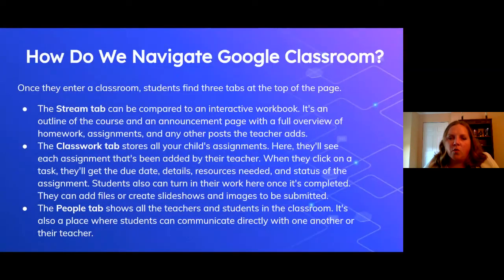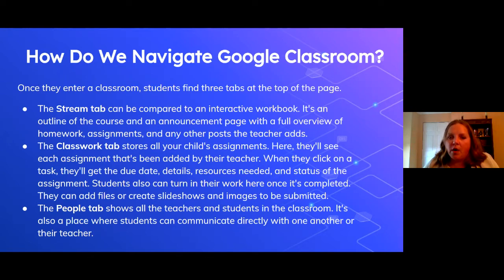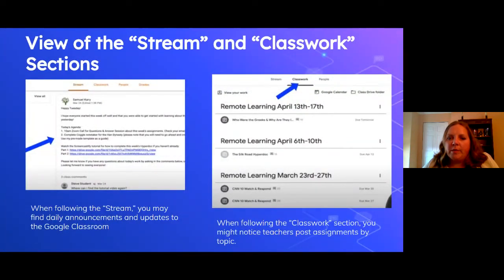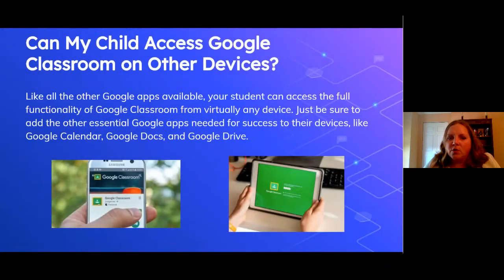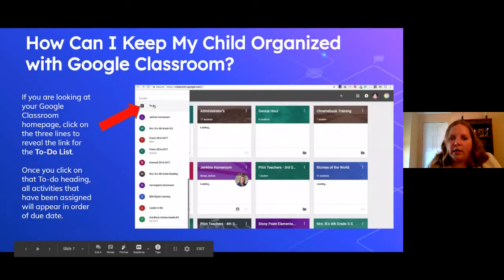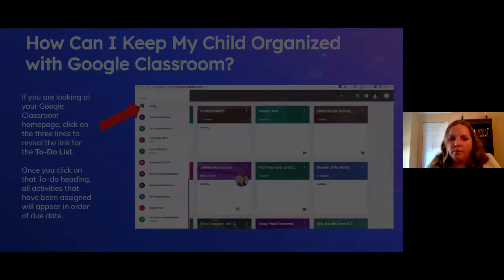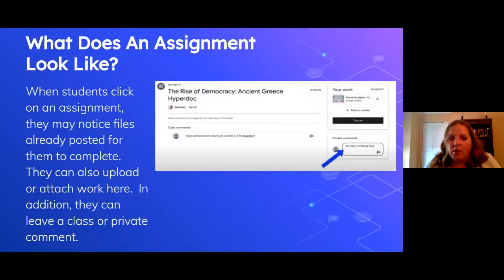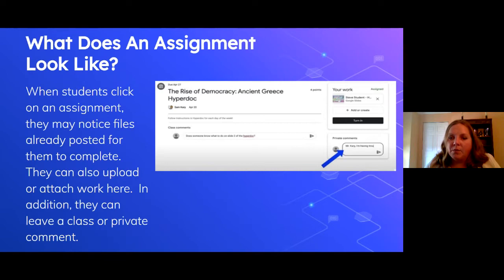Parent University Session 3 - Google Classroom and Parent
Exploring the Virtual Learning Platform and sharing resources for support.